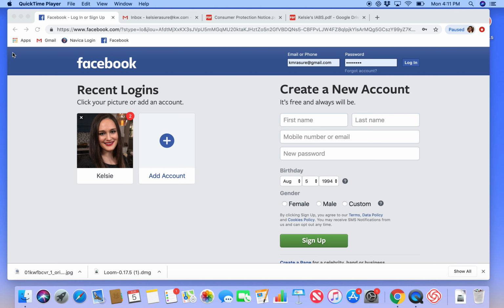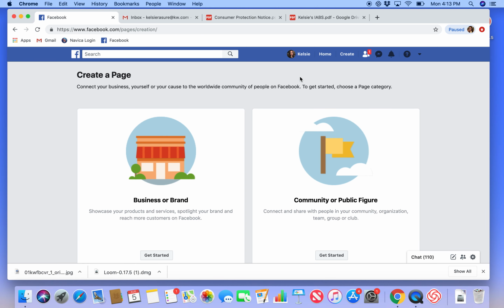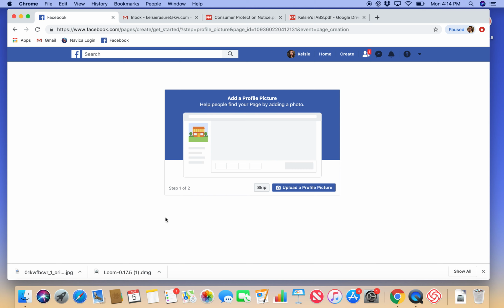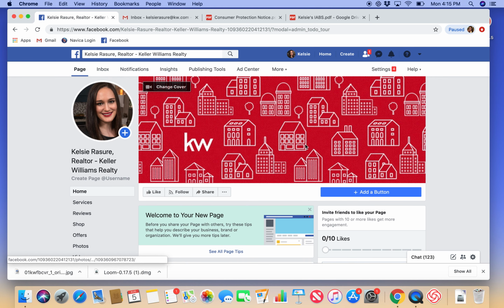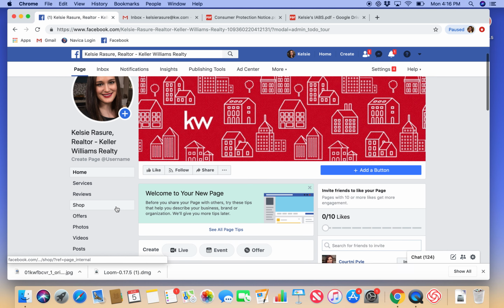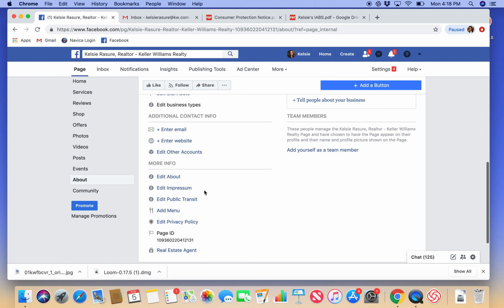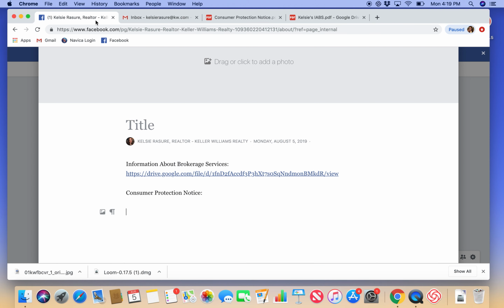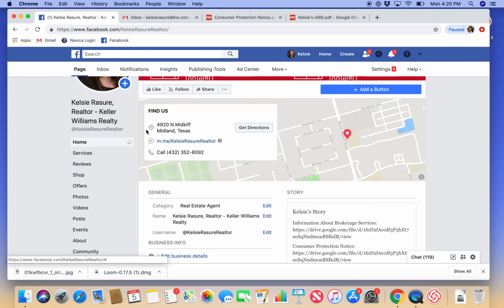Facebook Business Page Setup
Want to know how to setup your Facebook Business page? You're in luck! Here's a quick how to!